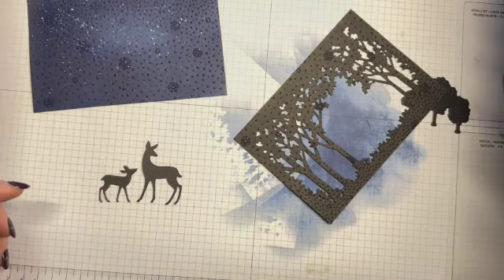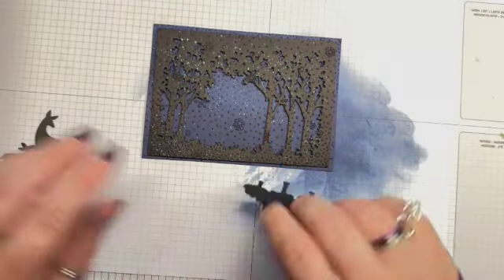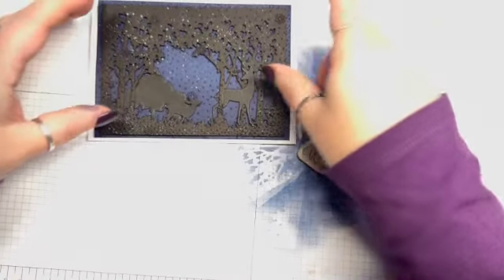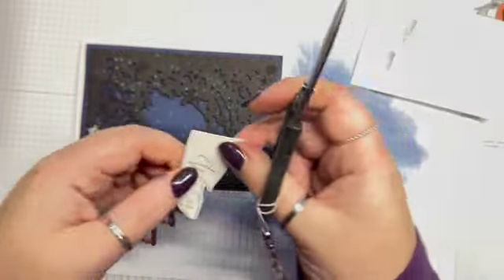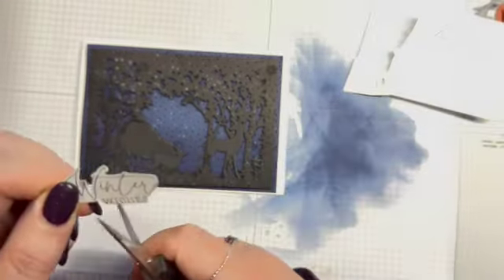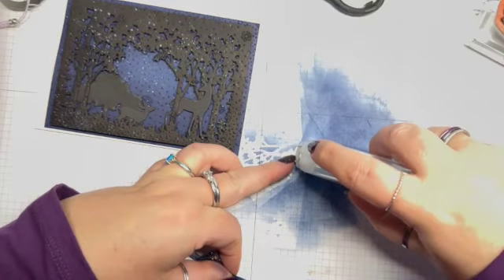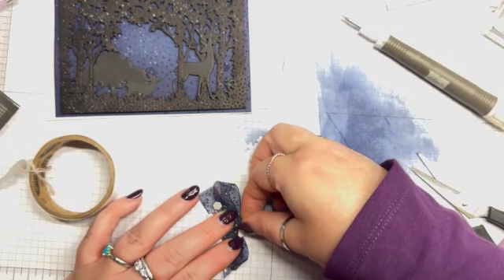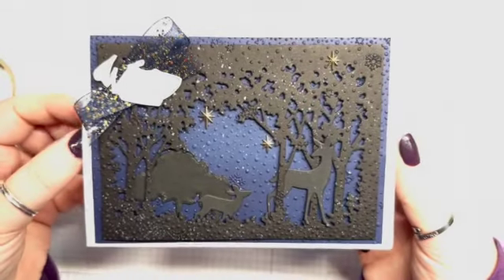Stamp Around UK December 2023 - Winter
Stamp Around UK Video Hop December 2023
Theme is 'Winter'

Purrfectly Creative - Joanna Barnes YOU ARE HERE